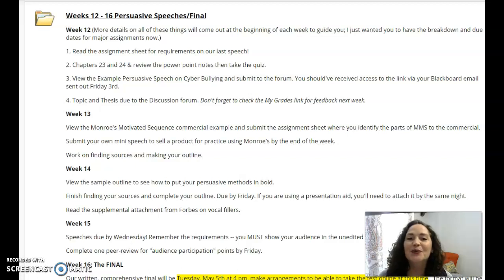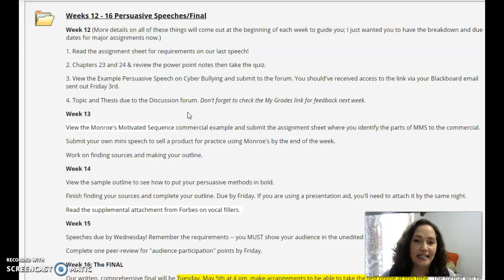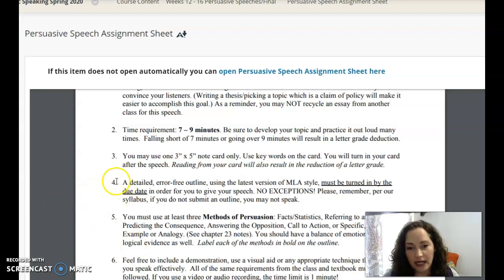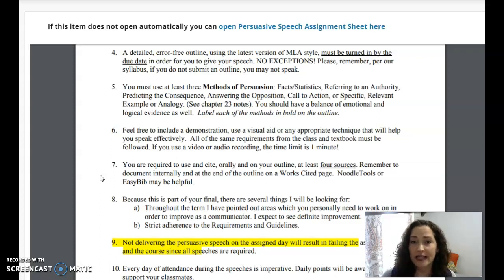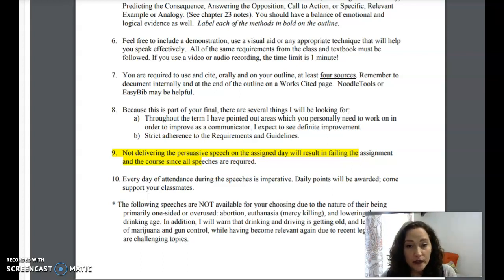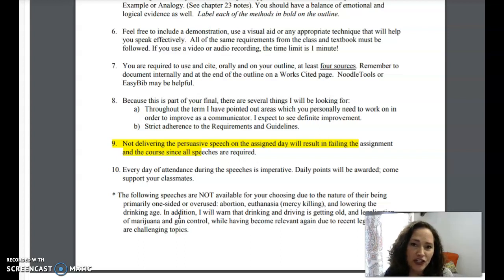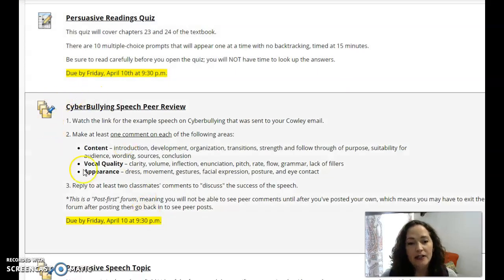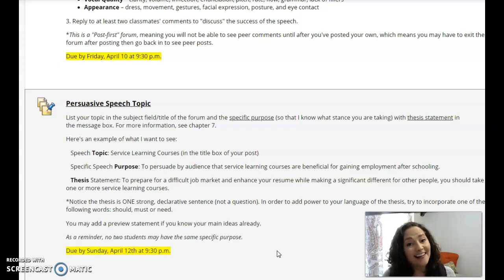MU4 Week 12, New Unit Intro